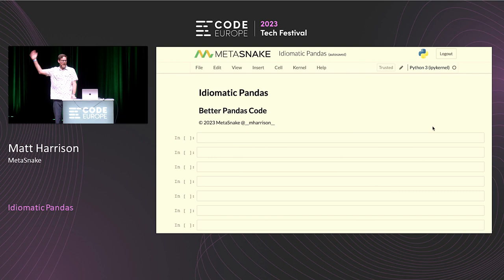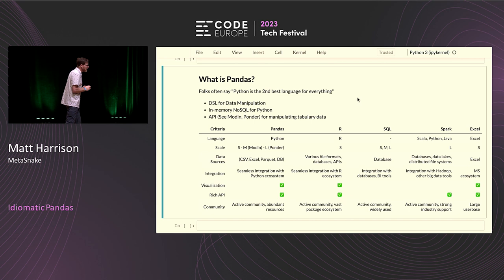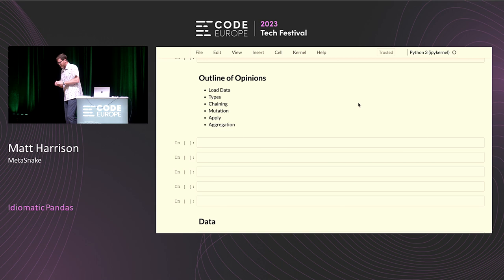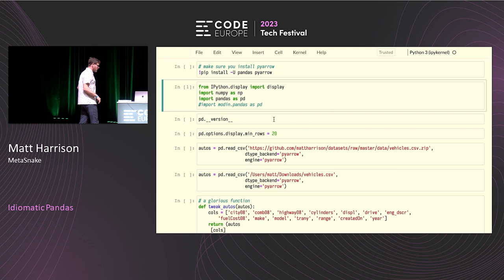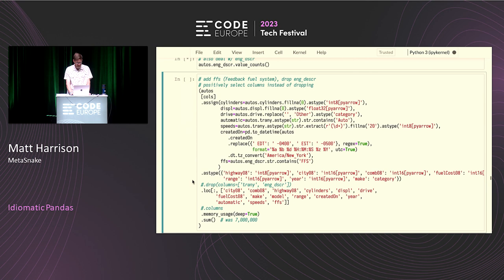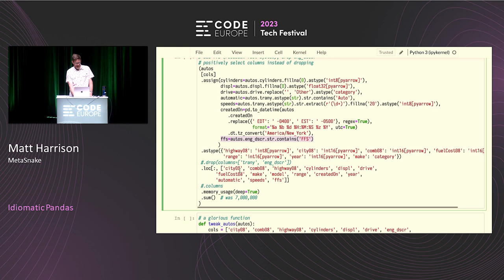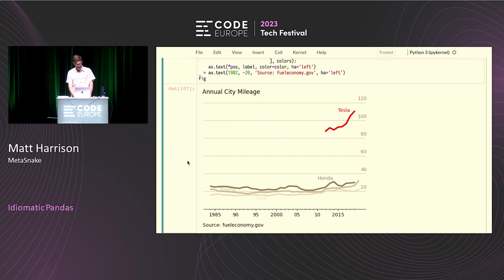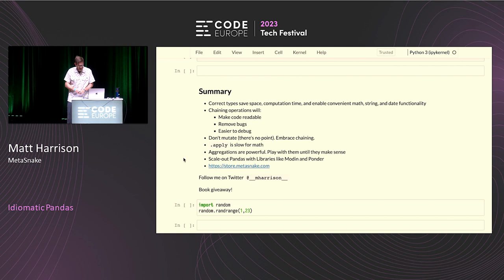OPENING KEYNOTE Code Europe 2023 Tech Festival - "Idiomatic Pandas" by Matt Harrison (MetaSnake)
"I had a wonderful time at Code Europe diving into data analysis with Python, the most popular language among data scientists worldwide, and the mighty Pandas ecosystem." Watch for yourself why Matt Harrison loves Pandas so much and his Opening Keynote from the Code Europe 2023 Tech Festival!

"Pandas is at the centre of data science. Pandas can be tricky, and there is a lot of bad advice floating around. This talk will cut through some of the biggest issues I've seen with Pandas code after working with the library for a while and writing three books on it."

Don't want to miss out on the next year's edition?